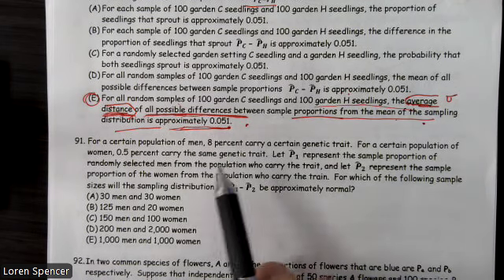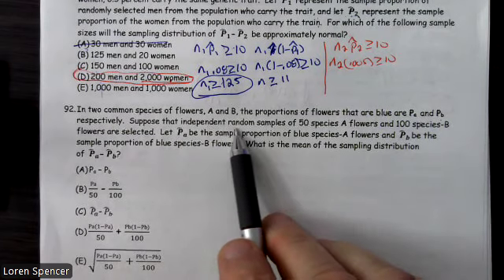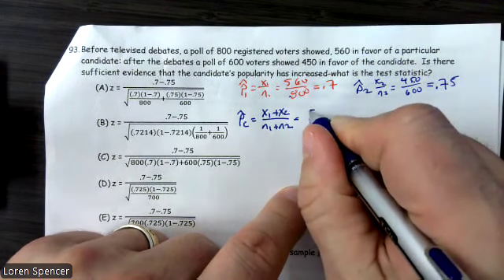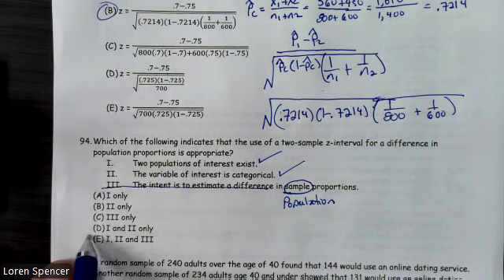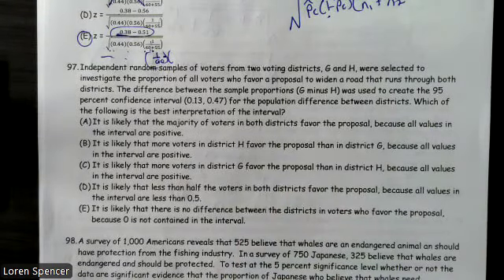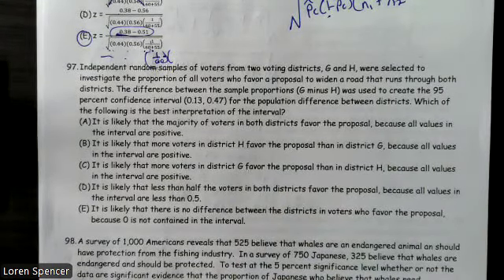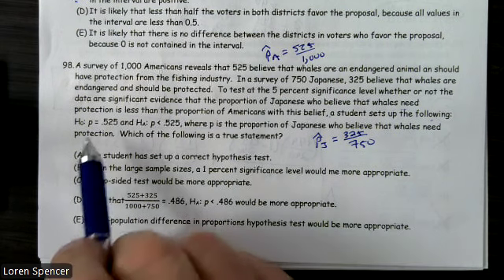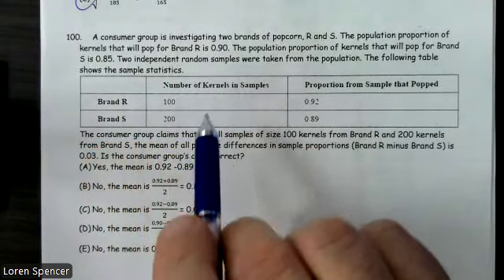01 Unit 4P Death Packet Proportions 91 to 100